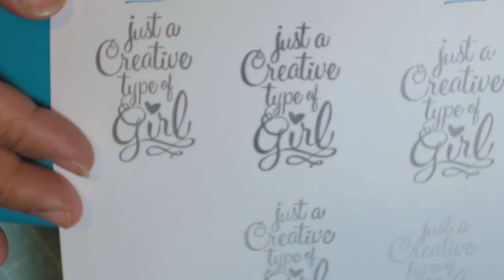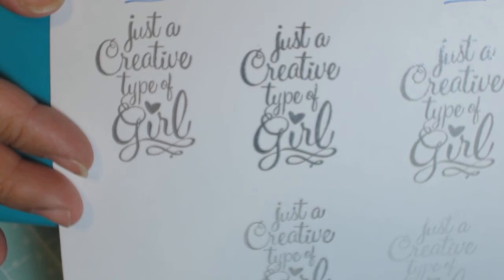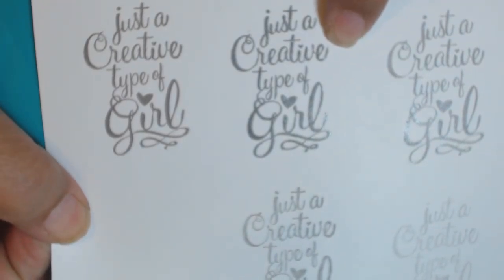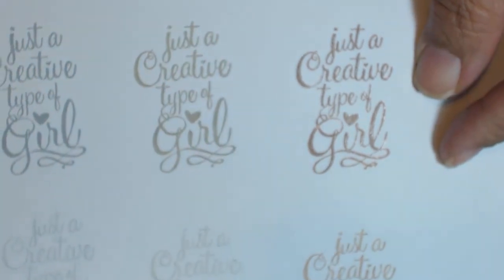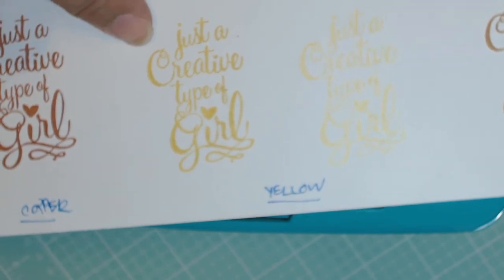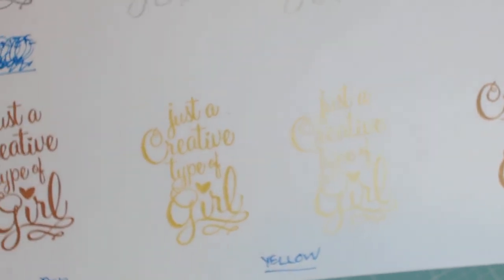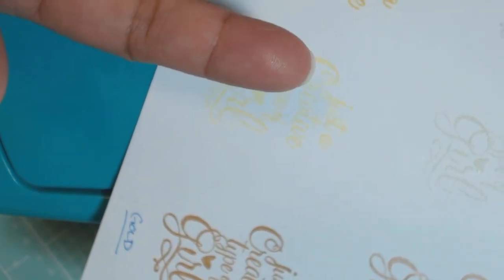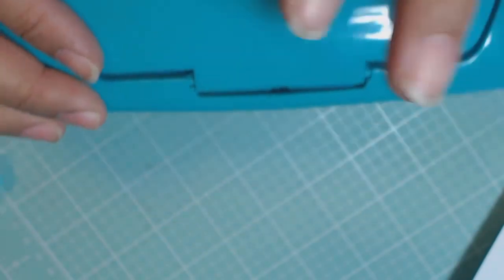Demo of the New Prima Metallic Chalk Edgers